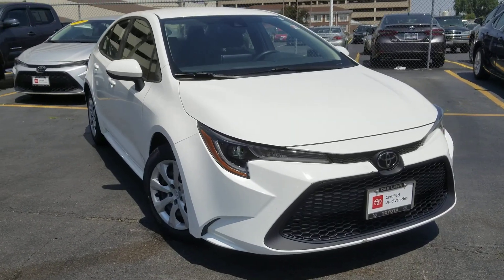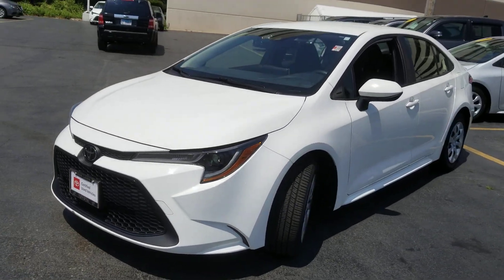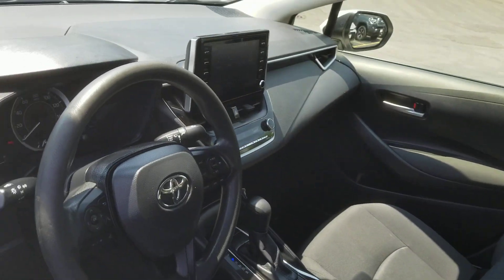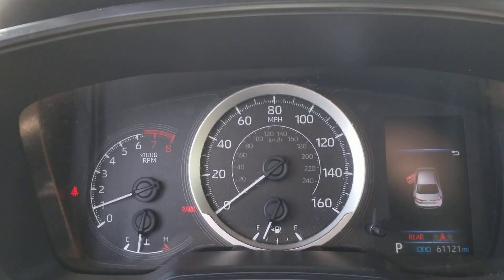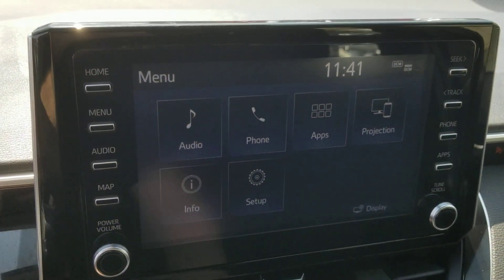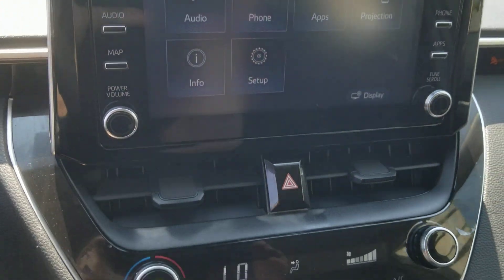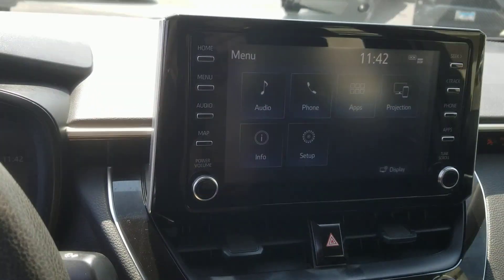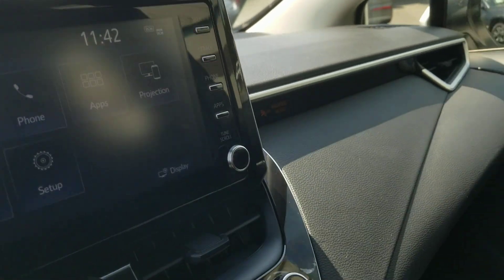2020 Toyota Corolla Oaklawn, Chicago, Orland Park, Lagrange, Palos, IL P4443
White  2020 Toyota Corolla LE available in Oak Lawn, Illinois at Oak Lawn Toyota. Servicing the Chicago, Orland Park, Lagrange, Palos, IL area.

4320 W. 95th Street

Front Center Armrest and Rear Center Armrest, Airbag Occupancy Sensor, Full Floor Console w/Covered Storage and 1 12V DC Power Outlet, Body-Colored Door Handles, Driver And Passenger Visor Vanity Mirrors w/Driver And Passenger IlluminationDriver And Passenger Auxiliary Mirror, Rear Cupholder, Auto On/Off Projector Beam Led Low/High Beam Daytime Running Auto High-Beam Headlamps w/Delay-Off, Day-Night Rearview Mirror, Front And Rear Anti-Roll Bars, Air Filtration, Cargo Area Concealed Storage, Fade-To-Off Interior Lighting, Outboard Front Lap And Shoulder Safety Belts -inc: Rear Center 3 PointHeight Adjusters and Pretensioners, Front Bucket Seats -inc: 6-way adjustable driver's seat4-way adjustable front passenger seat and seatback pocket, Premium Fabric Seat Trim, Cargo Space Lights, Trunk Rear Cargo Access, Radio w/Seek-ScanClockSpeed Compensated Volume ControlSteering Wheel Controls and Radio Data System, Light Tinted Glass, Gas-Pressurized Shock Absorbers, Back-Up Camera, Dual Stage Driver And Passenger Front Airbags, Fully Galvanized Steel Panels, Integrated Roof Antenna, Compact Spare Tire Mounted Inside Under Cargo, Full Carpet Floor Covering, Body-Colored Power Side Mirrors w/Manual Folding, Power Door Locks w/Autolock Feature, Variable Intermittent Wipers, Black Grille, Manual Adjustable Front Head Restraints and Manual Adjustable Rear Head Restraints, Front-Wheel Drive, Gauges -inc: SpeedometerOdometerEngine Coolant TempTachometerTrip Odometer and Trip Computer, 4-Wheel Disc Brakes w/4-Wheel ABSFront Vented DiscsBrake AssistHill Hold Control and Electric Parking Brake, Distance Pacing w/Traffic Stop-Go, Curtain 1st And 2nd Row Airbags, Cruise Control w/Steering Wheel Controls, Wheels w/Full Wheel Covers, Analog Appearance, Battery w/Run Down Protection, 2 LCD Monitors In The Front, Automatic Air Conditioning, Single Stainless Steel Exhaust, Lane Departure Alert with Steering Assist (LDA w/SA) Lane Departure Warning, Front Map Lights, Electric Power-Assist Steering, Electronic Stability Control (ESC), HVAC -inc: Underseat Ducts, Seats w/Cloth Back Material, ABS And Driveline Traction Control, Transmission: Continuously Variable (CVTi-S), 4.76 Axle Ratio, Immobilizer, Power 1st Row Windows w/Front And Rear 1-Touch Up/Down, Perimeter alarm, Urethane Gear Shifter Material, Driver Seat, Engine: 1.8L I-4 DOHC 16-Valve -inc: Valvematic, Full Cloth Headliner, Black Side Windows Trim, Power Rear Windows, Strut Front Suspension w/Coil Springs, Headlights-Automatic Highbeams, Outside Temp Gauge, Remote Releases -Inc: Mechanical Cargo Access and Mechanical Fuel, Wheels: 16' Wide Vent Steel, Carpet Floor Trim and Carpet Trunk Lid/Rear Cargo Door Trim, Driver information center, LED Brakelights, 1 12V DC Power Outlet, Delayed Accessory Power, Pre-Collision System (pcs), Clearcoat Paint, 60-40 Folding Bench Front Facing Fold Forward Seatback Rear Seat, Interior Trim -inc: Piano Black/Metal-Look Instrument Panel InsertPiano Black/Metal-Look Console Insert and Metal-Look Interior Accents, Lane Departure Alert with Steering Assist (LDA w/SA) Lane Keeping Assist, Manual Tilt/Telescoping Steering Column, Passenger Seat, Driver Knee Airbag and Passenger Cushion Front Airbag, Radio: Audio AM/FM w/Navigation -inc: 6 speakers8' touchscreenconnected navigation scout GPS link appapp suiteSiri Eyes FreeApple CarPlay compatibleauxiliary audio jack2 USB 2.0 portsmedia port iPod connectivity and controlhands-free phone capabilityvoice recognition and music streaming via Bluetooth wireless technology, Dual Stage Driver And Passenger Seat-Mounted Side Airbags, 13.2 Gal. Fuel Tank, Side Impact Beams, Remote Keyless Entry w/Integrated Key TransmitterIlluminated EntryIlluminated Ignition Switch and Panic Button, FOB Controls -inc: Cargo Access and Windows, Fixed Rear Window w/Defroster, Driver / Passenger And Rear Door Bins, Steel Spare Wheel, Tires: P205/55R16 All-Season, Trip Computer, Rear Child Safety Locks, Driver Foot Rest, Multi-Link Rear Suspension w/Coil Springs, Glove Box, Driver Monitoring-Alert, Low Tire Pressure Warning, Body-Colored Front Bumper w/Black Bumper Insert, Collision Mitigation-Front, Front Cupholder, Body-Colored Rear Bumper w/Black Rub Strip/Fascia Accent and Body-Colored Bumper Insert